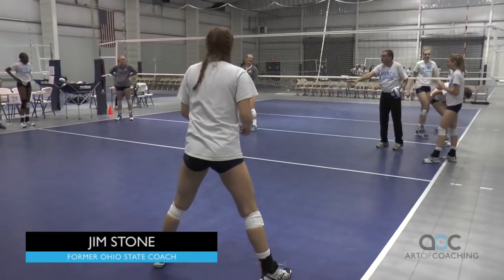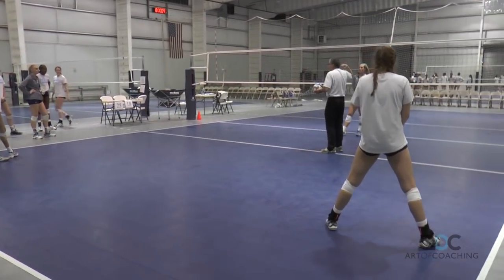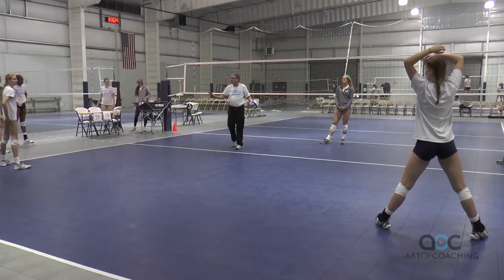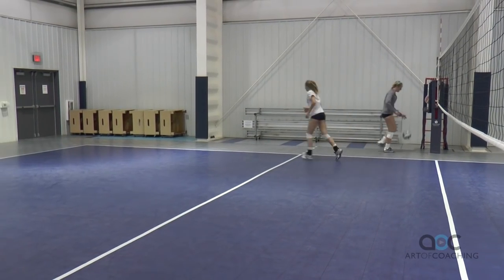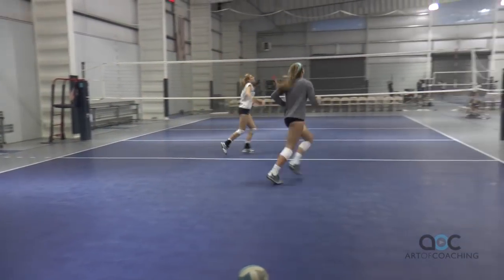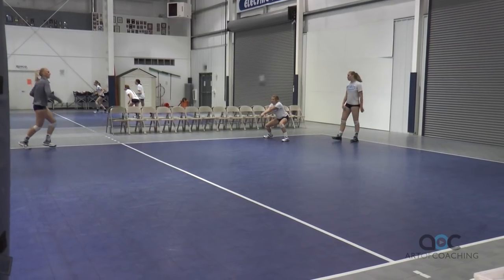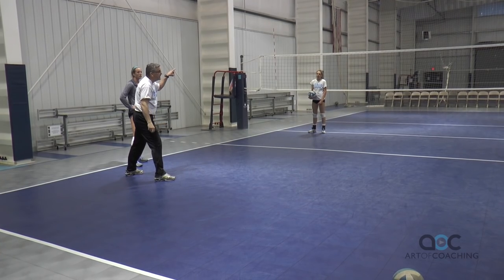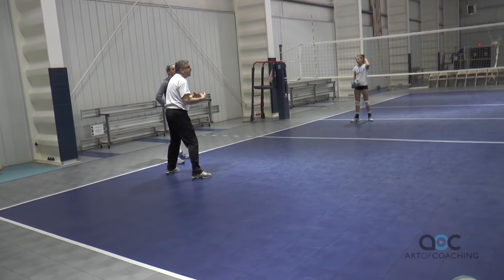AVCA Video Tip of the Week: Dig to the Middle Drill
During a volleyball match, the ball won’t always go to the setter. That’s why former Ohio State coach Jim Stone trains all of his players to set the hitter.

The "dig to the middle" drill helps by teaching players to run an out-of-system offense. Here’s how it works:

- Player 1 hits a line shot toward player 2 in the back row.
- Player 2 digs the ball high to middle court.
- Player 1 becomes the setter and must send the ball to a 3 foot x 3 foot square on the outside.
- In the meantime, player 2 moves to the outside hitting position to retrieve the ball and restart the drill.

As players move continuously from one side of the court to the other, they learn to react quickly to the out-of-system situation and put the offense in motion.